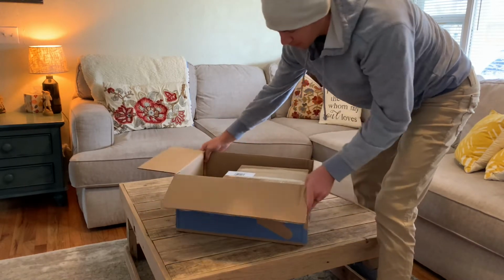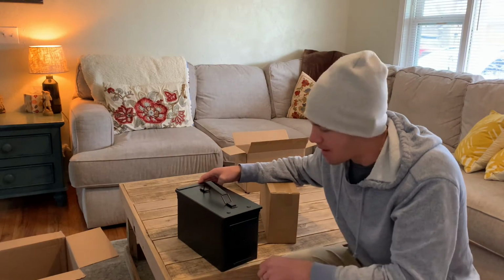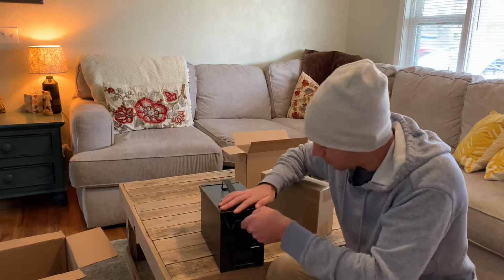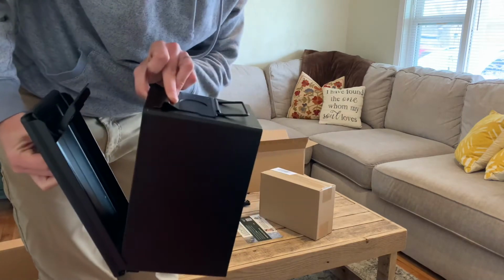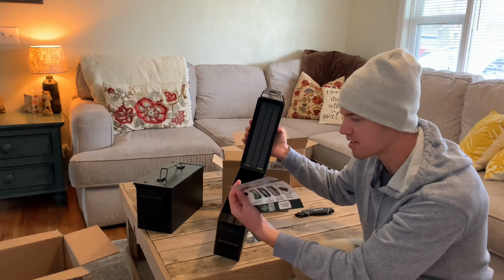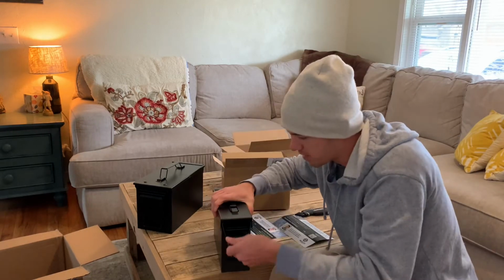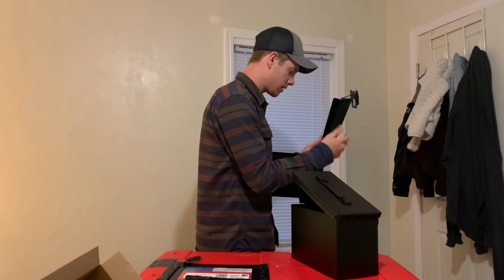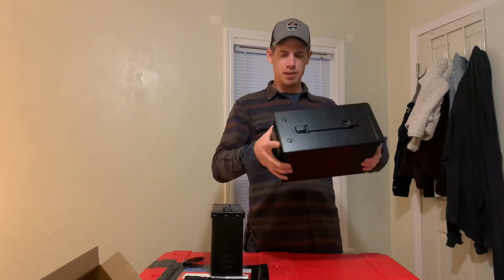Unboxing - Solid Tactical 50 Caliber and 30 Caliber Ammo Can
Get these 50 Caliber and 30 Caliber Ammo Cans here:

Description:
AIR and WATER TIGHT – Each can is individually tested for air & water tightness, making sure your valuables stay clean and dry. These ammo cans will give you peace of mind, knowing that your goods are encased in top-quality protection.
NEW & UNUSED – You will receive one new and unused ammo box with each purchase. Please note: all military cans, even new ones, will have some minor imperfections such as scratches or uneven painting.
INCLUDES 1 DESICCANT PACK – When you seal the can shut, moist air trapped inside can harm your belongings. A desiccant pack will absorb all that moisture for you!
STEEL CONSTRUCTION – Made with the highest quality metals, these ammo cans are perfect for long-term storage. Built for toughness and endurance, the premium construction of these steel containers means that your belongings stay safe.
100% SATISFACTION GUARANTEE – No reason to hesitate! Our money-back promise means you can try our .50 Cal Can today RISK-FREE. With every purchase, you will receive top-rated customer service and support to make sure you have a 5-star experience.